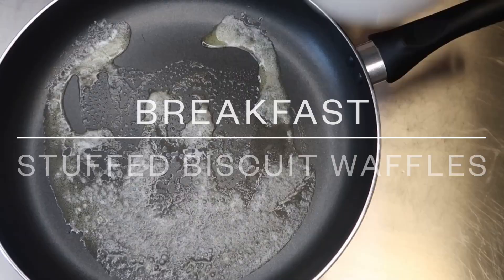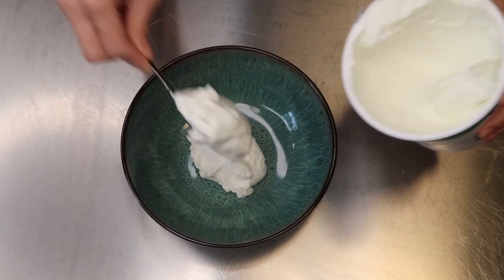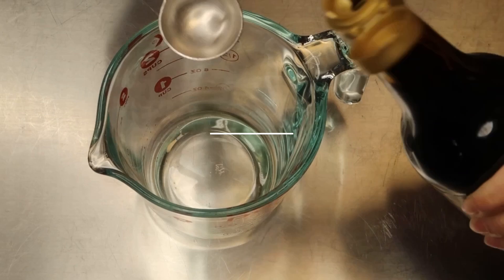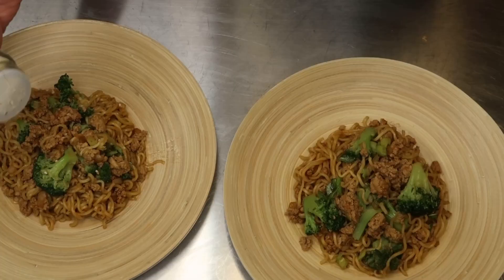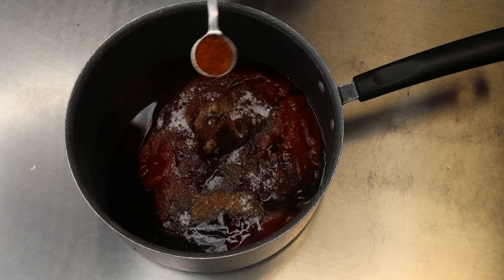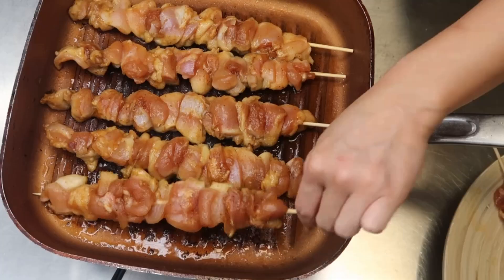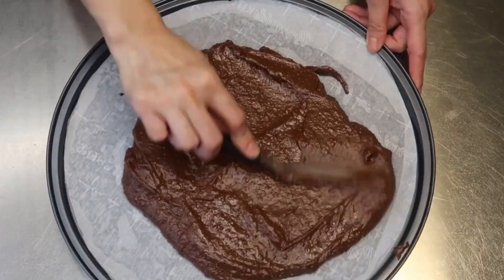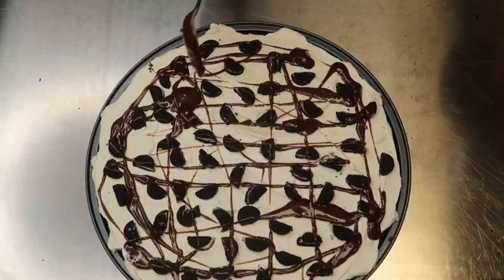WHAT MY KIDS EAT IN A DAY - Day 21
Breakfast: Stuffed Biscuit Waffles
Ingredients:
4 eggs, scrambled to your liking
4 slices turkey bacon
Shredded cheese of choice, I used a mixture of whatever I had in the fridge (Mexican blend, mozzarella, parmesan and Monterey jack)
1 can (8 count) Pillsburry Flaky Layers Buttermilk Biscuit

Directions:
Remove the biscuits from the can and open up a biscuit to create a pocket. Stuff with your choice of ingredients, don’t be shy with the cheese. Press the edges to seal the biscuits. Heat your waffle maker according to directions and add the biscuits. I cooked mine using the highest setting, this may differ depending on your waffle maker brand. I served mine with yogurt, granola and fruits on the side.

Smoothies: in a blender add about ¾ cup of milk, 1 cup frozen cauliflower, 1 cup carrots (cut into small pieces), 1 whole orange, 1 frozen banana, ½ cup strawberries, 1 cup frozen mango, 1 tablespoon flax seeds (optional). Blend until smooth.

Lunch: Ramen with Ground Turkey and Broccoli
3 packs ramen noodles (discard the seasoning packets)
2 cups broccoli florets
1 lb. ground turkey or any ground meat of choice
½ onion, diced
1 tablespoon ginger, minced
4 cloves garlic, minced
Sauce:
3 tablespoons dark soy sauce (regular soy sauce may be substituted but the color and flavor may differ slightly)
2 tablespoon oyster sauce
1 tablespoon mirin
2 teaspoons brown sugar
1 teaspoon rice wine vinegar
1 teaspoon sesame oil
-Combine the sauce ingredients together and set aside.

In a wok or deep skillet, boil some water and add the ramen noodles and broccoli. Cook for about 3 minutes, remove, drain and rinse with cold water to stop the cooking process. We like our broccoli with a bit of a bite to it. If you prefer your broccoli cooked longer, just cook the broccoli first for a few minutes then add the ramen noodles.

Add a bit of oil into the now empty skillet, add the ground turkey and cook until it is no longer pink, breaking it up as you cook. Next add the ginger, garlic and onion cook for about 4 minutes. Add the ramen, broccoli and sauce. Toss to combine. Season to taste, I ended up adding a bit more dark soy sauce and white pepper. Garnish with sesame seeds.

Dinner: BBQ Chicken Skewers, Cole Slaw and BBQ Roasted Potatoes
Cole Slaw dressing:
½ cup mayo
2 tablespoons of vinegar (or to taste)
2-3 tablespoons sugar (or to taste)
½ teaspoon salt (or to taste)
½ teaspoon pepper (or to taste)
A dash of ground mustard, optional
A dash of celery salt, optional
-Combine all the ingredients into a bowl, whisk and season to taste.

Place 1 (14 oz bag) cole slaw mix into a large bowl (preferably with a lid), add the dressing and mix to combine. Place in the fridge for a couple of hours before serving.

BBQ Chicken
2 lbs boneless, skinless chicken thighs cut into bite sized pieces.
A pinch of salt and
3 tablespoons of your fave BBQ rub (preferably low sodium)
- Combine all ingredients in a bowl and marinate for at least 1 hour. Remove from fridge and add into skewers, be sure to soak wooden skewers first or they will burn. Cook on a grill pan for about 5 minutes on each side. Brush both sides liberally with BBQ sauce and place them on parchment-lined baking sheet and cook oven for about 10 minutes at 425F

BBQ Roasted Potatoes
4 russet potatoes, cut into wedges
2 tablespoons of oil
1 ½  teaspoons salt
2 tablespoons BBQ rub

Combine all the ingredients into a large bowl and place on a parchment-lined baking sheet. Cook in the oven for about 12 minutes, flip and cook for another 12-15 minutes until crispy. Remove from oven and sprinkle with flaky salt (optional)

BBQ Rub
¼ cup brown sugar
2 tablespoons smoked paprika
2 teaspoons salt
1 teaspoon each: chili powder, onion powder, garlic powder and black pepper
-Combine and store in a container

BBQ Sauce
1 cup ketchup
¼ cup brown sugar
¼ cup molasses ( I use Grandma’s Original Unsulphured)
1 tablespoons Worcestershire sauce
1 tablespoon apple cider vinegar
1 tablespoon chili powder
1 teaspoon smoked paprika
1 teaspoon salt
½ teaspoon each: onion powder, garlic powder, black pepper
¼ teaspoon liquid smoke, optional

-combine all ingredients into a small pot and cook on medium low heat and cook until it starts to thickened, about 7-10 minutes. Stir continuously. Once cooled, place in a container and store in fridge.

I used Ghirardelli Chocolate Supreme mix and did not add the Oreos into the batter (just on toppings).

My apologies for not adding the dessert recipe on here, it was too long.